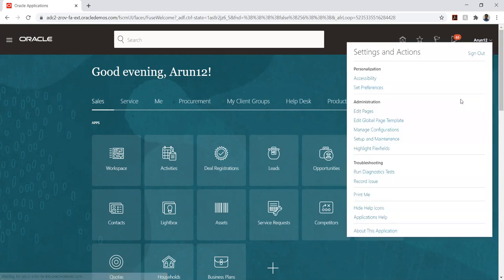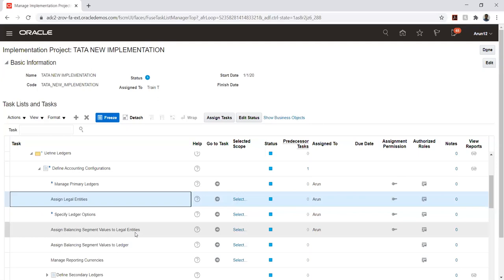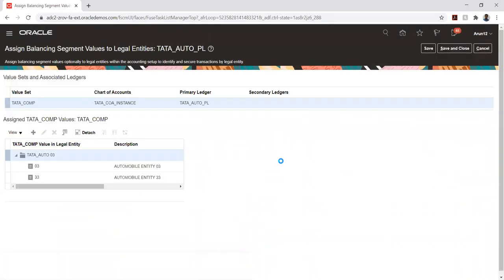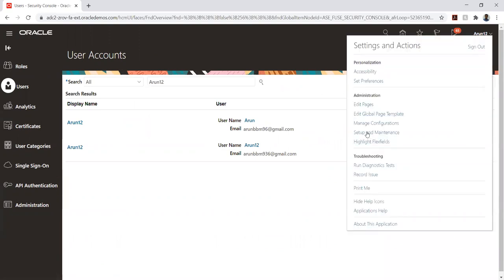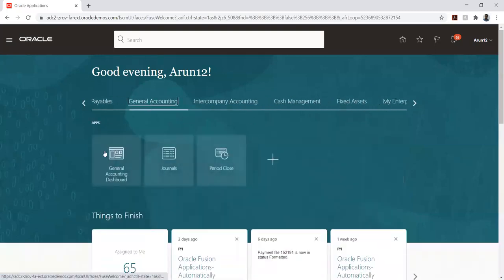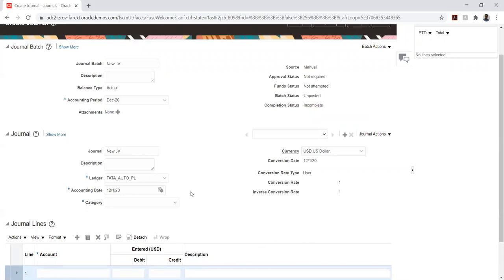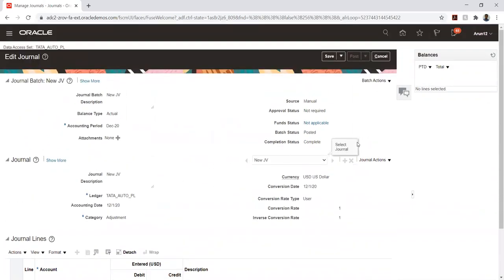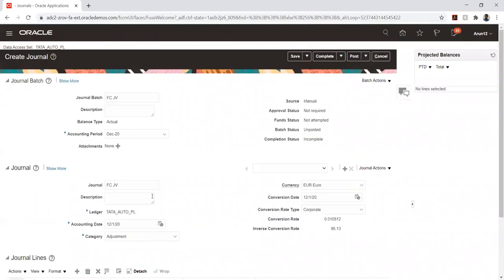Oracle Fusion GL Journals FINANCE